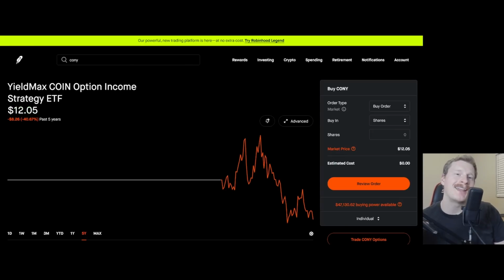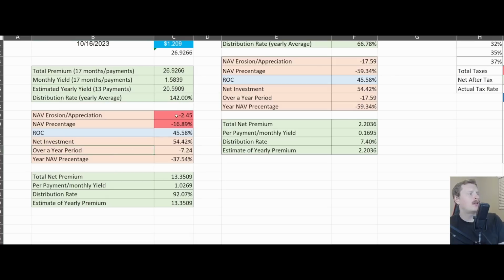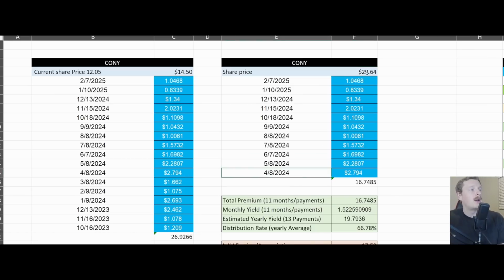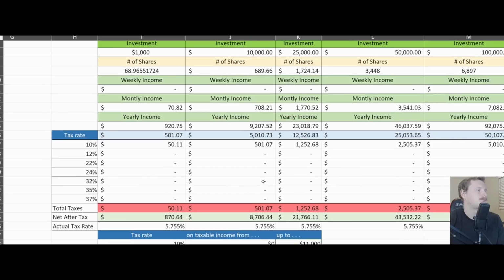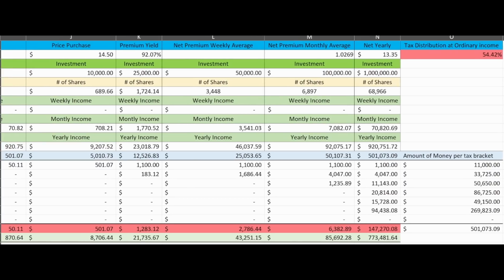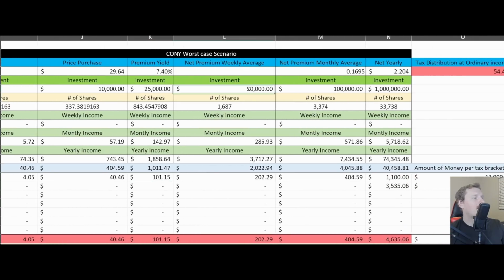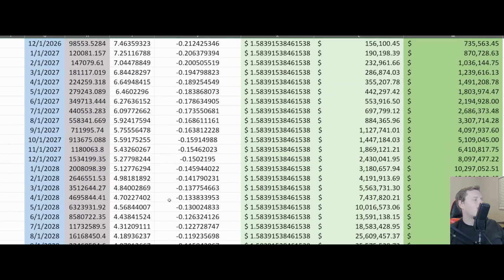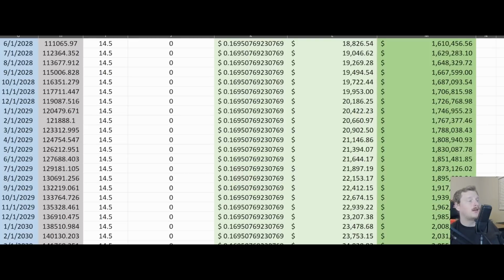Can YOU Retire by INVESTING in CONY? Realistic breakdown of $1,000 - $1,000,000 Monthly + Yearly pay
CONY has the ability to generate large amounts of income every Month, enabling massive cash flow by simply holding shares of this ETF.

In this video, I discuss Total Yearly Premium, Monthly Premium, Yearly Premium with NAV erosion, Monthly Premium with NAV erosion, How much return of capital is in play, how much taxes we will need to owe, and estimated premium Payments for $1,000 - $1,000,000

This channel aims to use debt to produce a monthly income stream from high-income ETFs intending to retire 20-30 years faster than the regular 401k/IRA route.

This Project intends to test the feasibility of using debt to gain wealth using high-yield premium ETFs. This is how I decided to do it, and I do not recommend this as financial advice. Using this strategy can potentially ruin your life. I have safety mechanisms that will lessen the blow if this Project goes south.